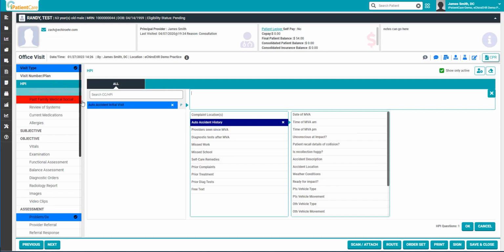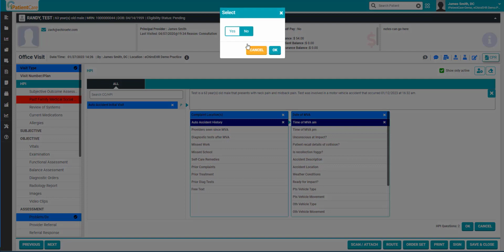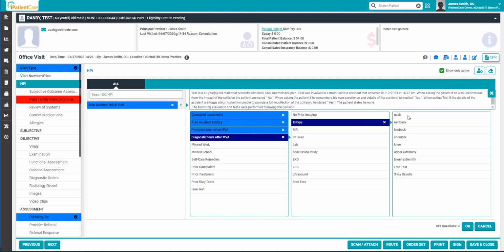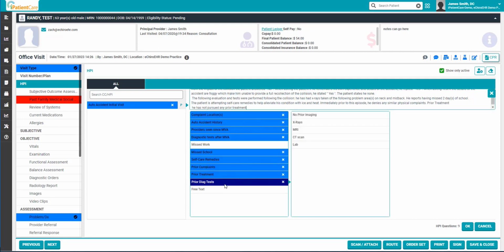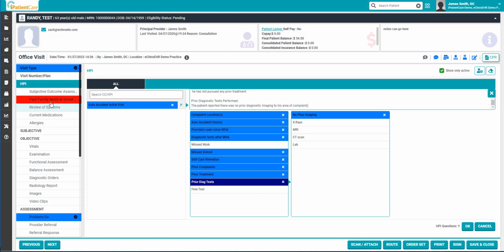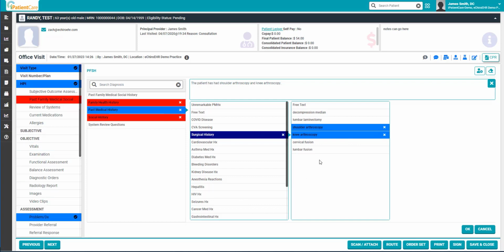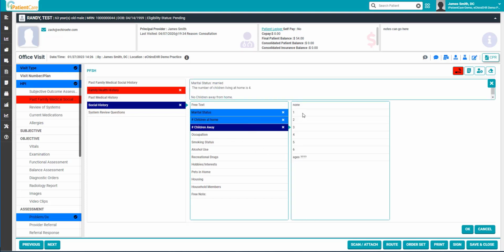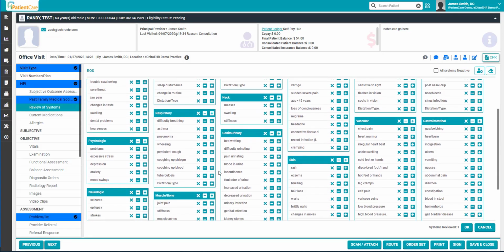2 0 Documenting HPI PFMSH ROS Sections 2 0